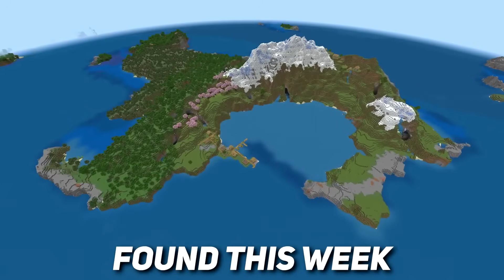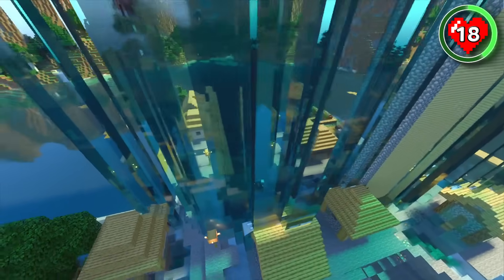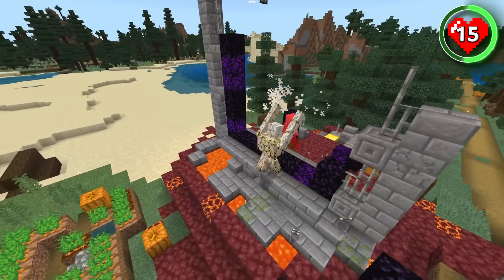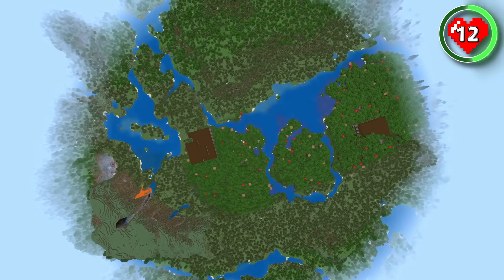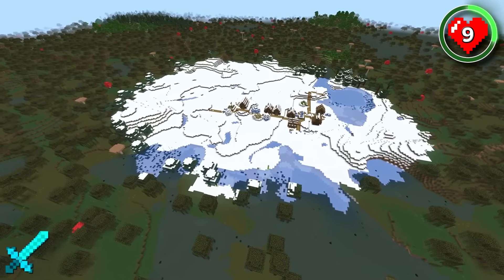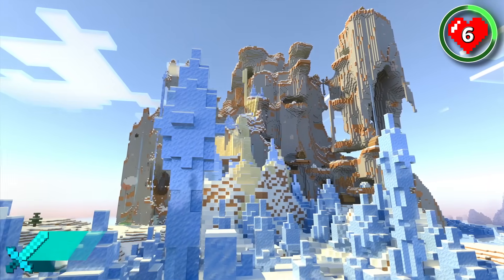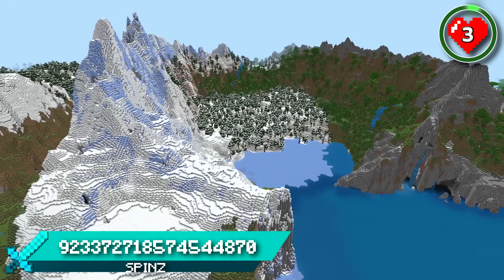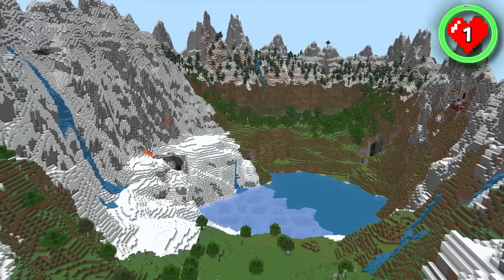Extremely Rare Seeds for Minecraft 1.21!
Here are the Rarest NEW Minecraft Seeds for you to play on in the 1.21 Tricky Trials update!

These Minecraft Seeds were all recorded on Minecraft Bedrock Edition 1.20. Therefore, they will work on all Minecraft Bedrock Edition platforms including Xbox One, Xbox Series X, Pocket Edition (MCPE), Windows 10 Nintendo Switch PS4 & PS5! Terrain will be the same on Minecraft Java Edition but structures such as Villages will be different. These seeds will still work once the 1.21 Tricky Trials update has been released!

Minecraft & Chill Links!

TOP 20 MINECRAFT SEEDS:

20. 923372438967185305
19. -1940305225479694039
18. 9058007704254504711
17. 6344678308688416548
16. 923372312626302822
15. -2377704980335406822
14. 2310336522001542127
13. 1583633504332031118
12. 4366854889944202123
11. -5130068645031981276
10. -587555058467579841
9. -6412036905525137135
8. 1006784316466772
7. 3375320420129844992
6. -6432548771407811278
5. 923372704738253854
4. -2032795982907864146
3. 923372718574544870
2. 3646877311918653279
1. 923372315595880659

Do not miss any Amazing Minecraft Seeds! I upload brand new Minecraft Seeds every week on this channel. Make sure you haven't missed out on your perfect Minecraft Seed by checking out these Playlists!